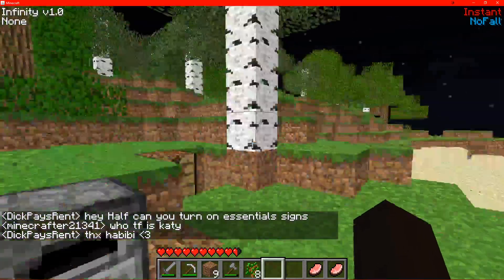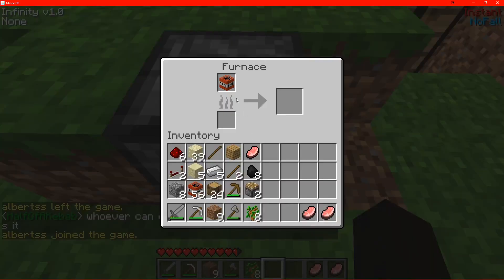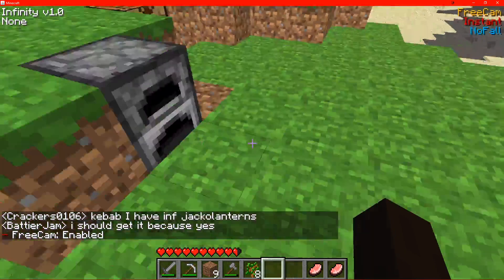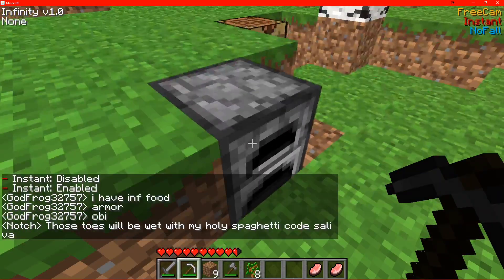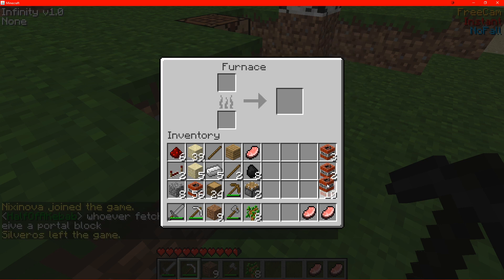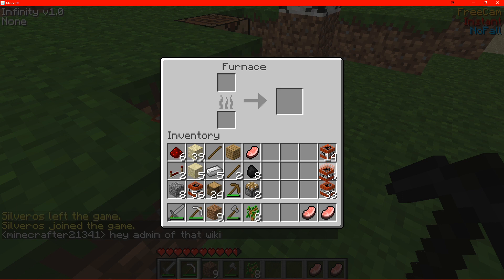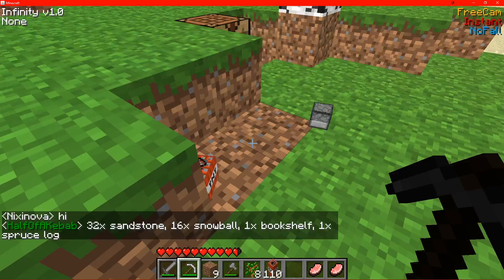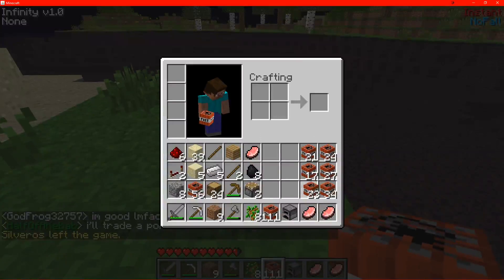How to Dupe Items using Beta 1.7.3 Infinity Client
For my fellow OmniArchivers
IP: events.omniarchive.net